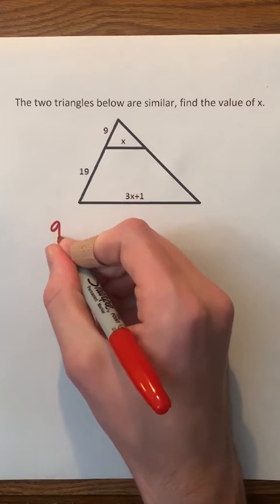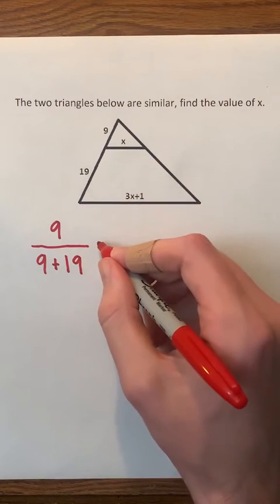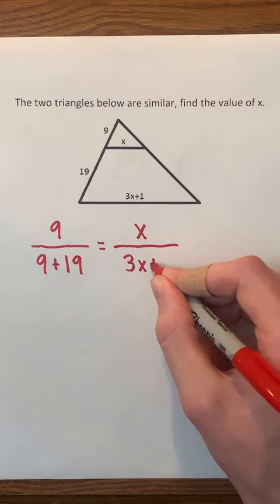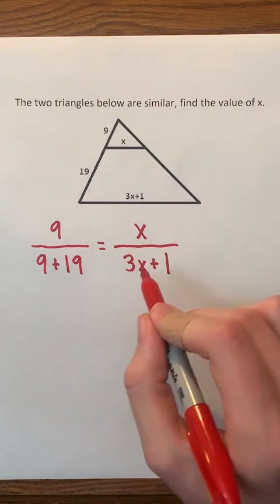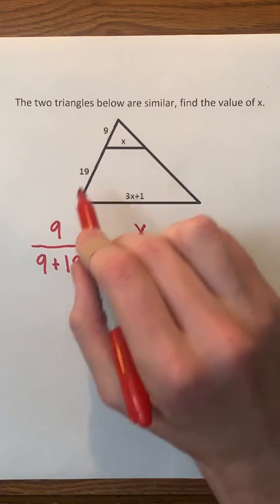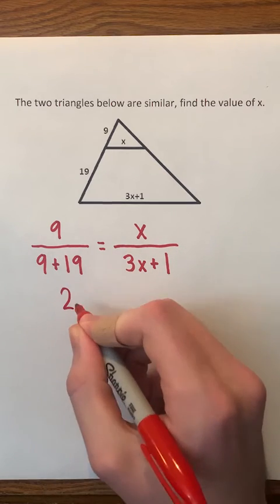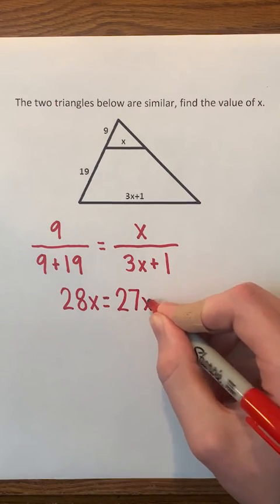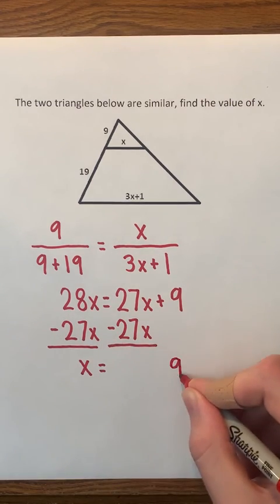Similar Triangles Example Problem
Do you like geometry?